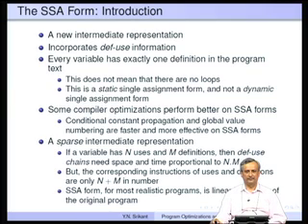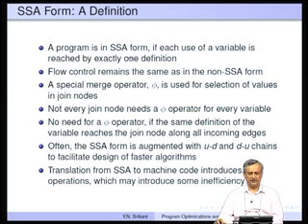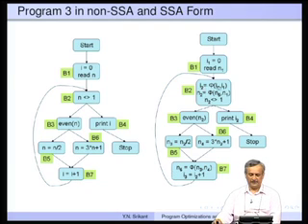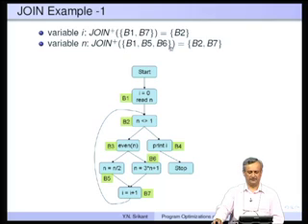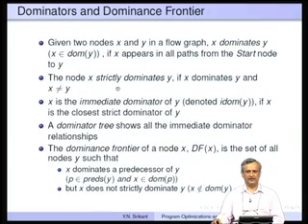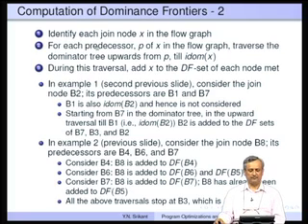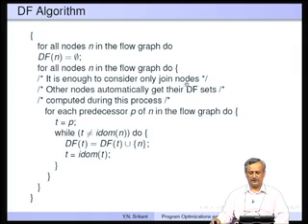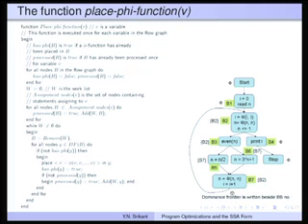Mod-13 Lec-21 The Static Single Assignment Form:Construction and Application to Program